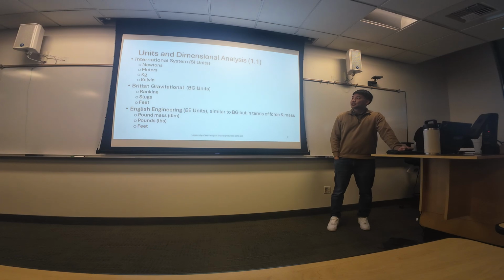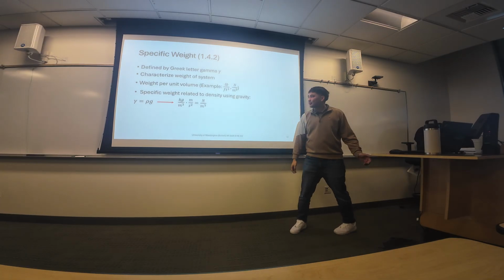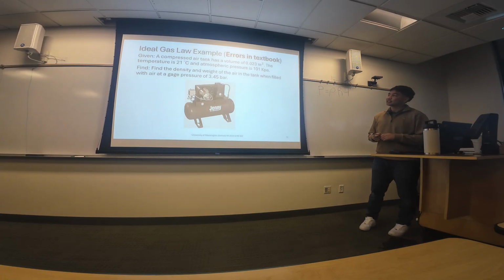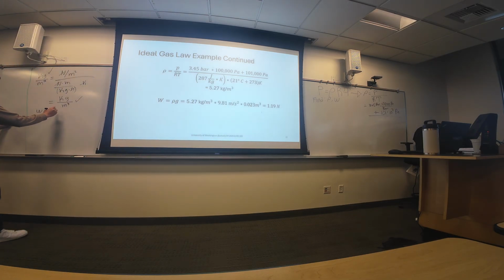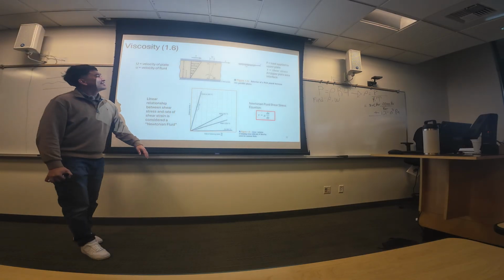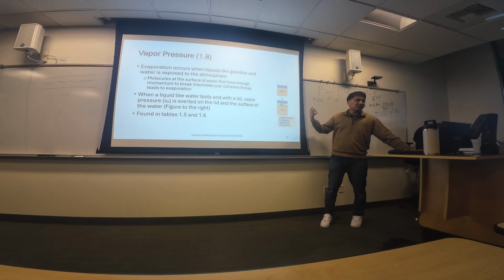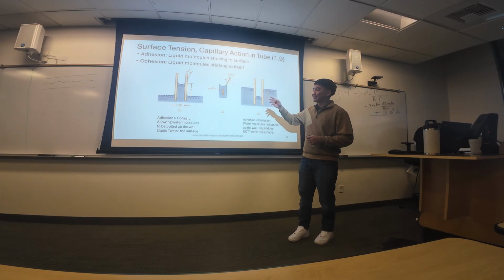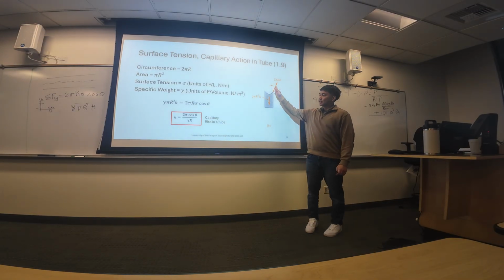Fluid Mechanics B ME 332A WI 2026 UW Bothell (1-5-26)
Content presented at University of Washington Bothell for Mechanical Engineering Department.
Textbook used: Munson et al., Fundamentals of Fluid Mechanics, 9th Ed. (Wiley, NY, 2013)